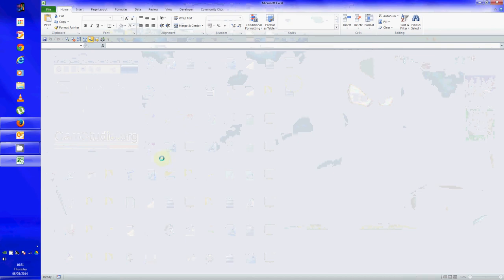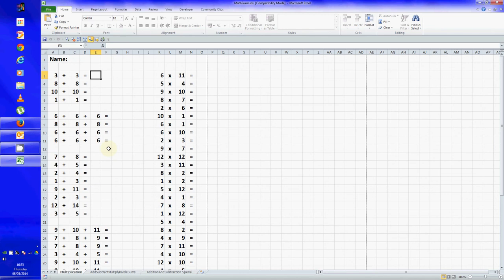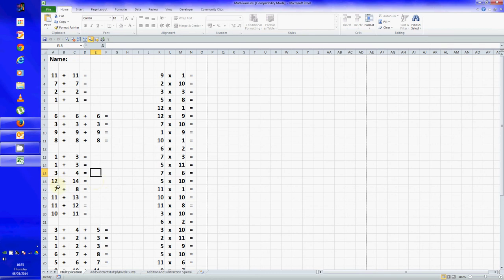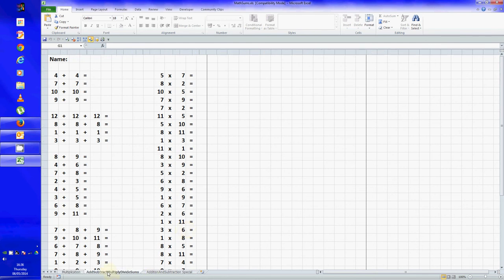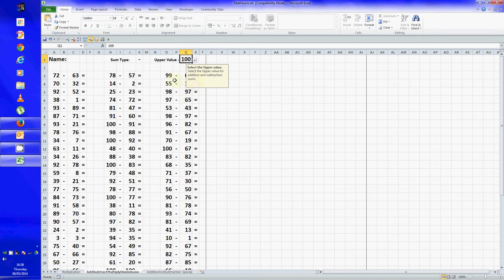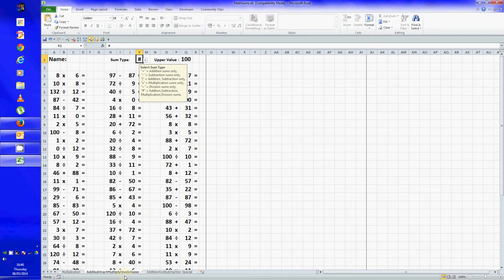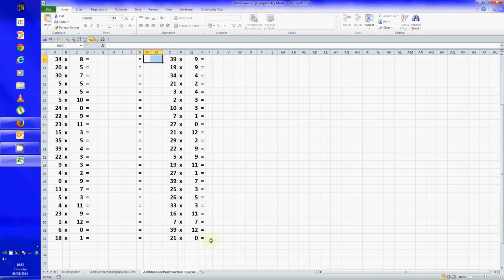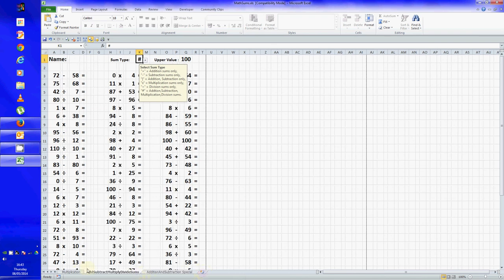MathSums Worksheet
MathSums Worksheet - Download your copy of the worksheet from the following